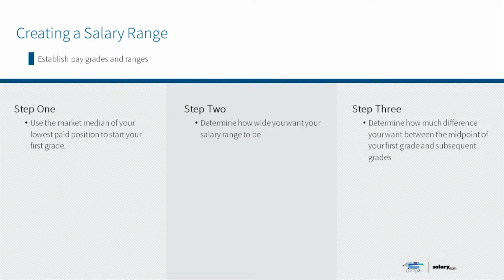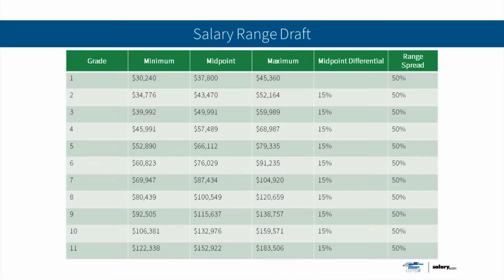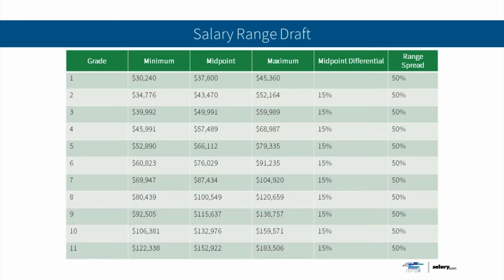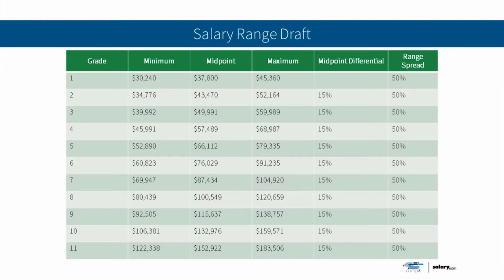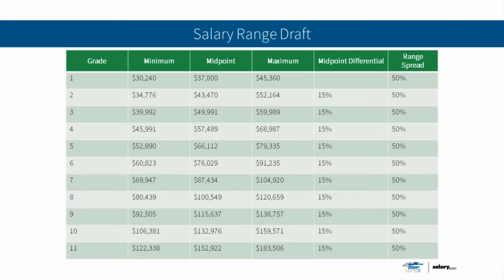Salary.com compX: Creating a Salary Range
Salary.com and Diane Lirio, Professor of Compensation at VillaNova University, partner together to share an easy tutorial on creating a salary range. Watch the entire compX session ‘Implementing a Comprehensive Comp Plan’